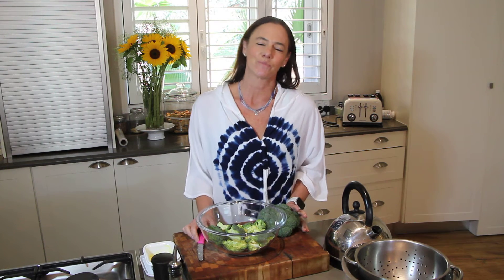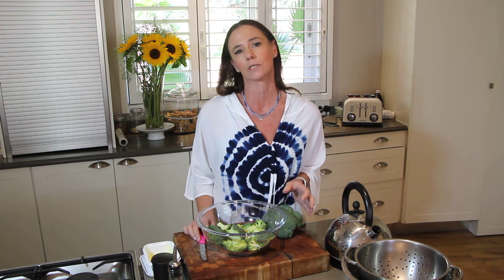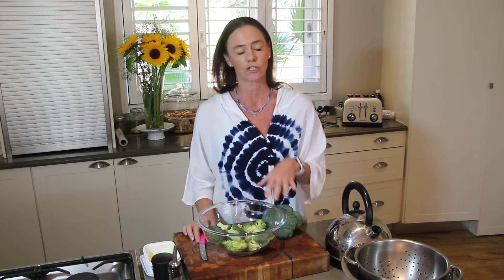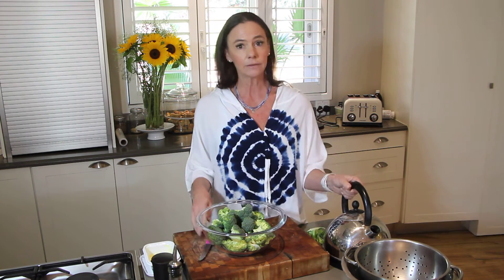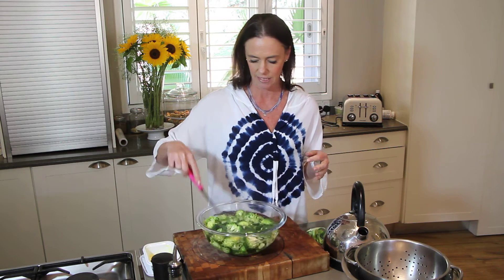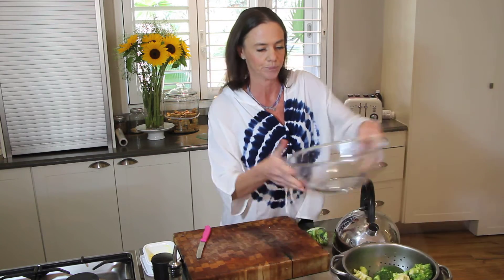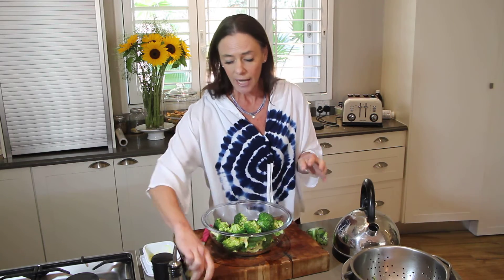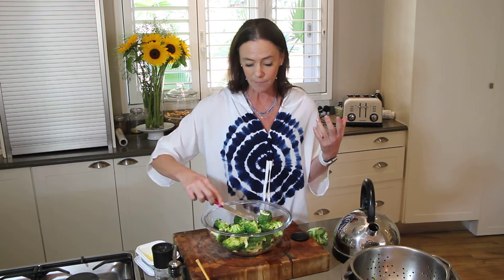How to make broccoli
Easy and heathy way of making your broccoli.    Overcooked broccoli is never tasty, try this and you will love it.